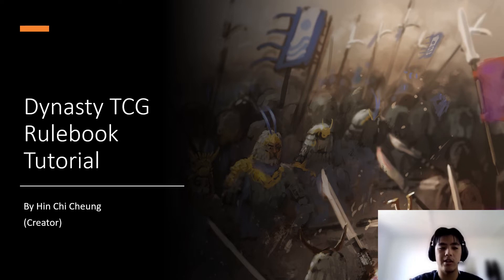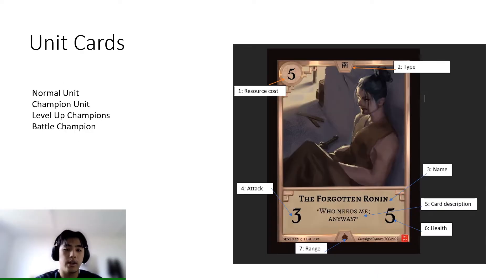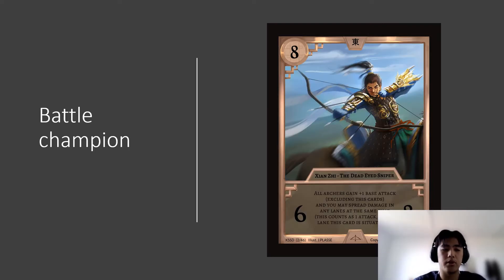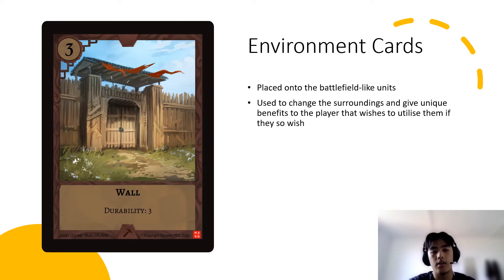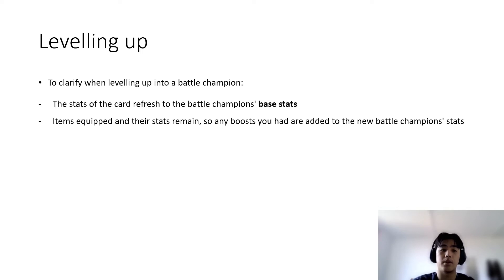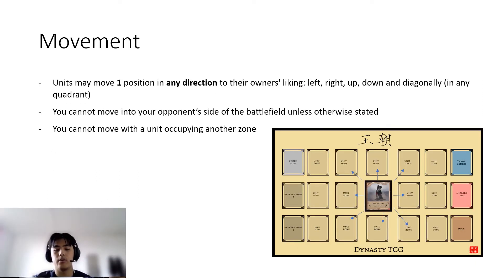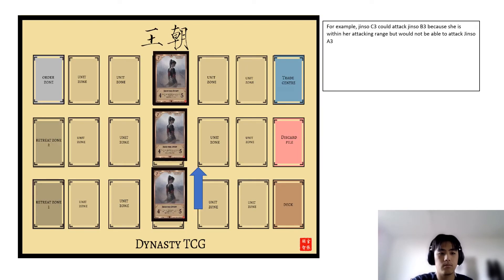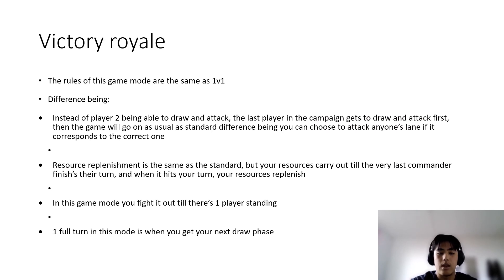Dynasty TCG virtual rule book (Explained video) With Hinchi Cheung creator of Dynasty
(older gameplay video with Jeff Paccito )